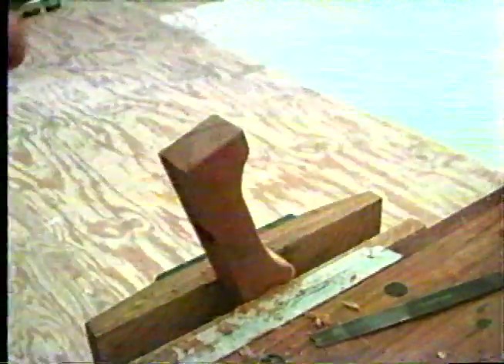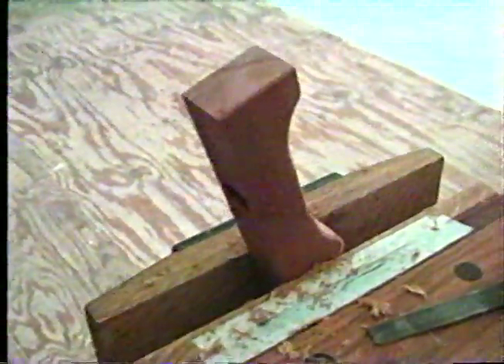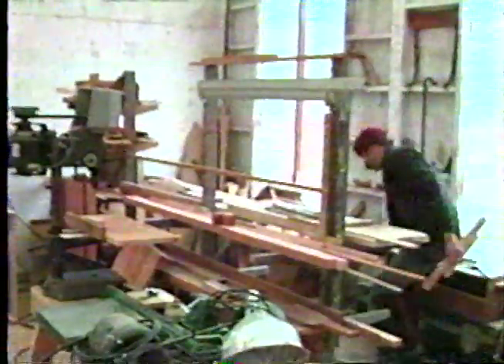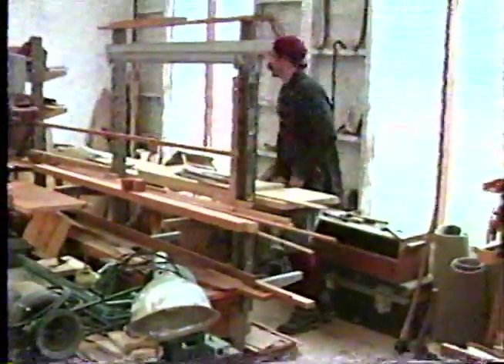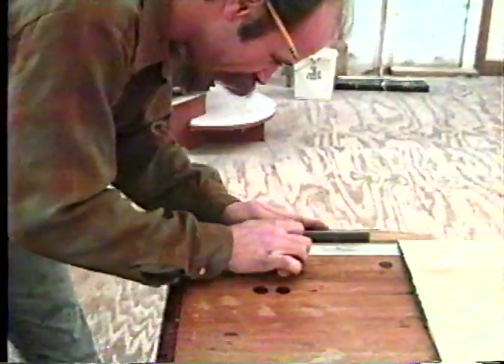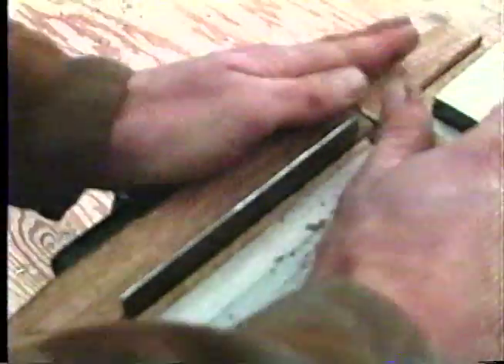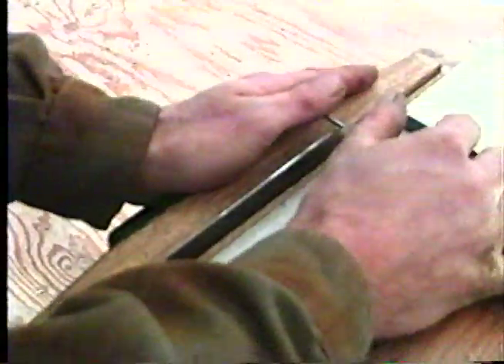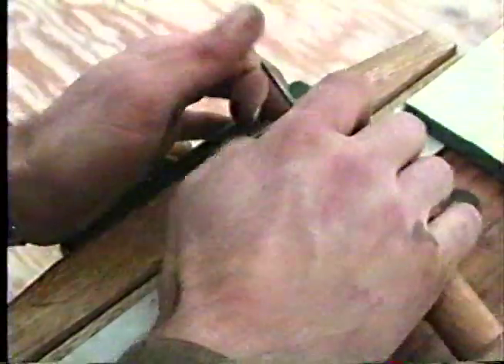Frank at his shop